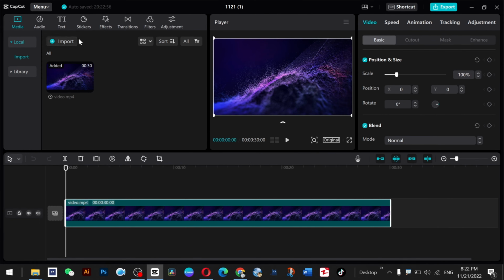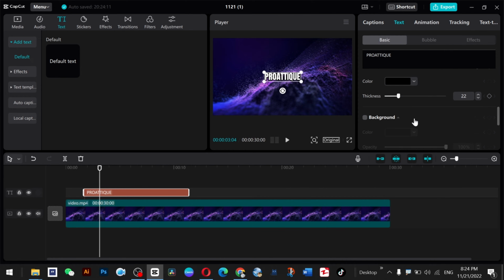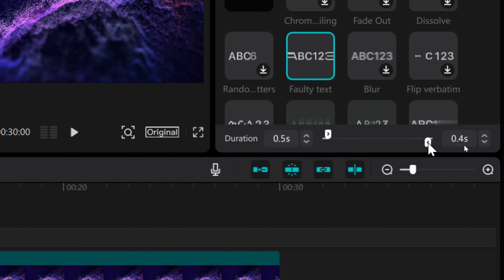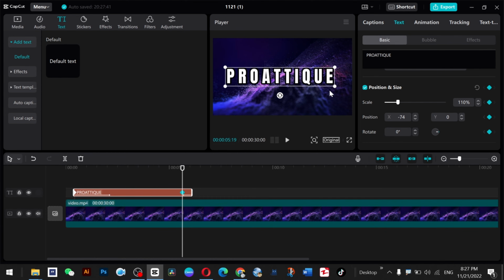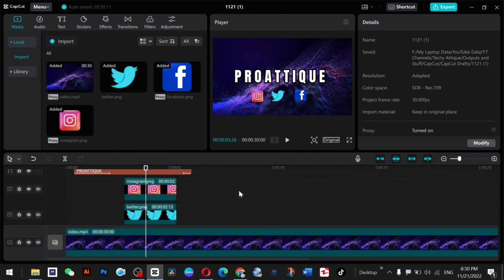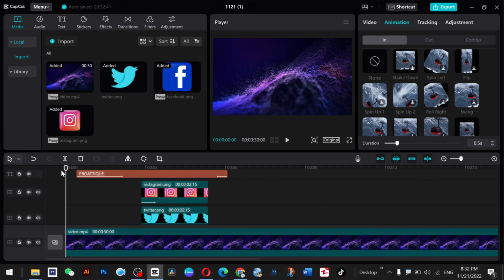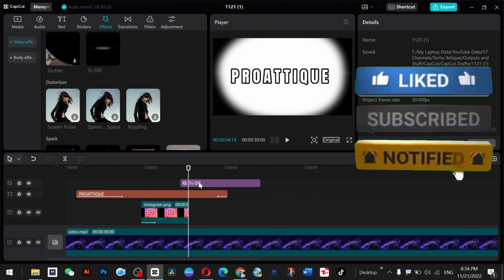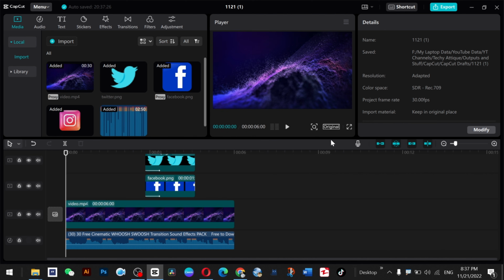Create a Stunning YouTube Intro Video in CapCut in Minutes | Animated Intro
Learn how to make a stunning YouTube intro video in CapCut in minutes! This CapCut animated intro video tutorial covers everything from choosing the right template to adding text and graphics to using animations and special effects to create a stunning introduction video for your YouTube and other social media platforms. Whether you're a beginner or an experienced video editor, this tutorial has something for you.

In this video, you'll learn:

🪜How to choose the right template for your intro video
🪜How to add text and graphics to your intro video
🪜How to use animations and special effects to make your intro video stand out
🪜How to save and export your intro video

This tutorial is perfect for:

🪜YouTubers who want to create a professional-looking intro video
🪜Bloggers who want to add an animated intro to their blog posts
🪜Social media marketers who want to create eye-catching intro videos for their social media channels

So what are you waiting for? Start watching this video today and learn how to create a stunning YouTube intro video in CapCut in minutes!
Start creating animated youtube intro video using capcut for Mac or PC.

For fonts and other CapCut edits, refer to this complete CapCut edits Playlist
So, if you're ready to learn more, let's dive in!